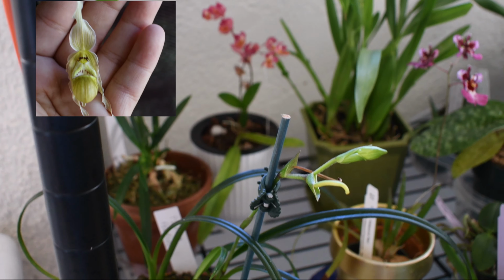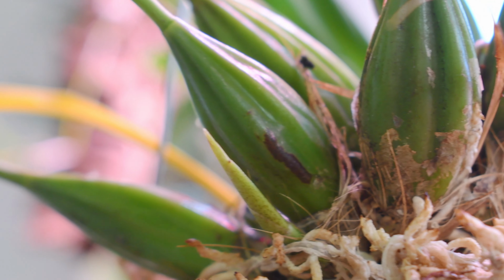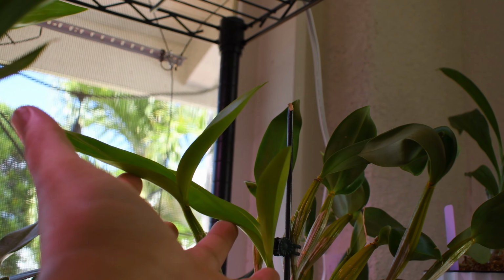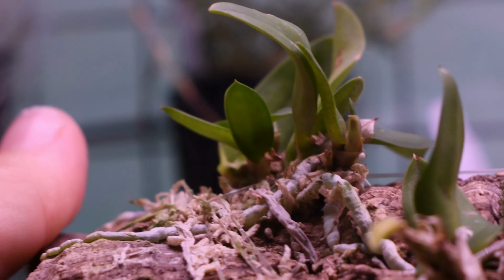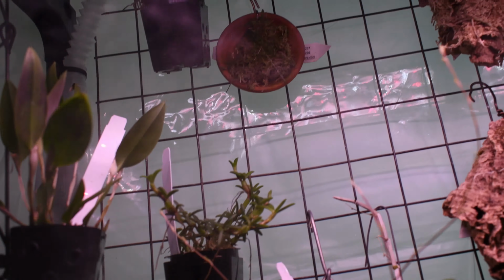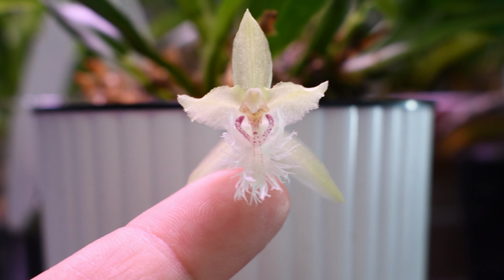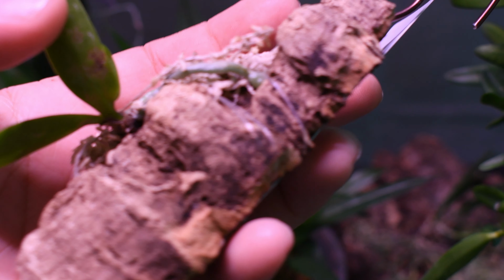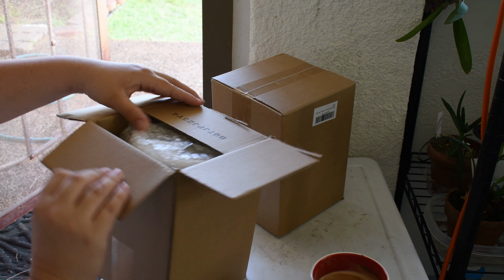Episode 20: Wake up with me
Episode 20: Taking a poke around first thing in the morning.  Coffee in hand and checking the pots.